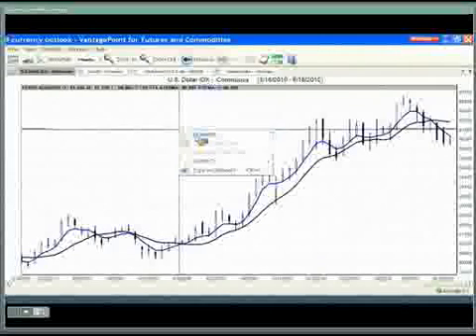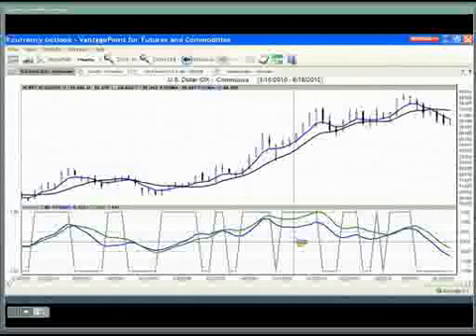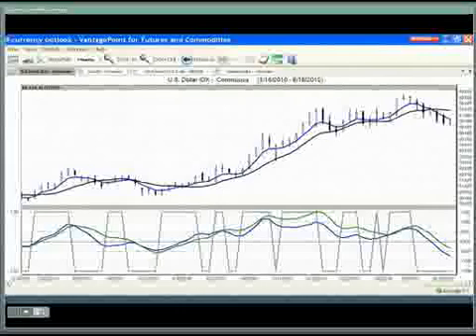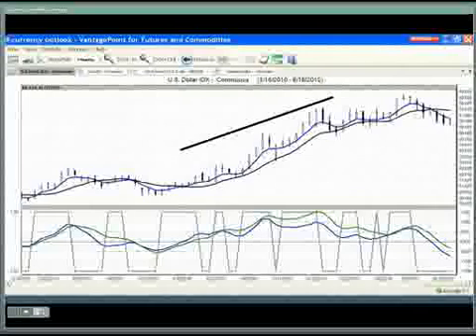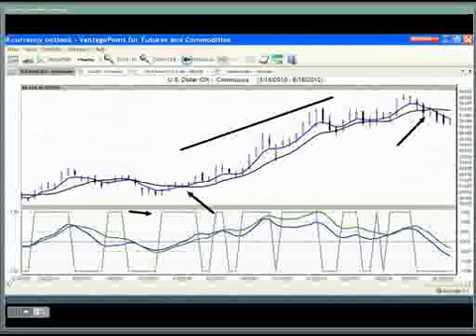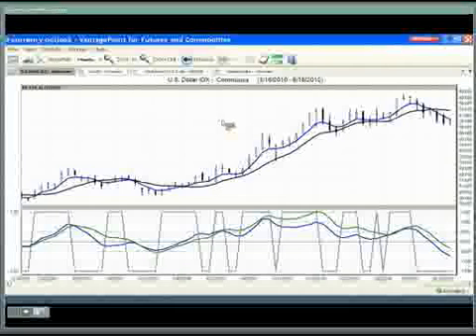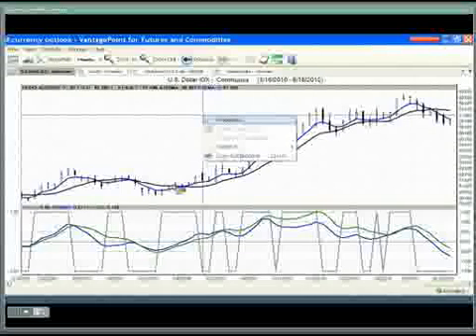Part 3/6: Applying Indicators to the Outlook for the U.S. Dollar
Webcast recording for "Applying Indicators to the Outlook for the U.S. Dollar" with Darrell Jobman, Senior Analyst for TraderPlanet.com on Thursday, June 17, 2010.